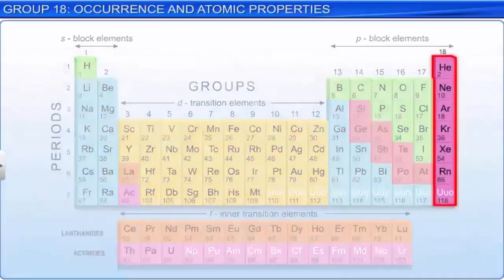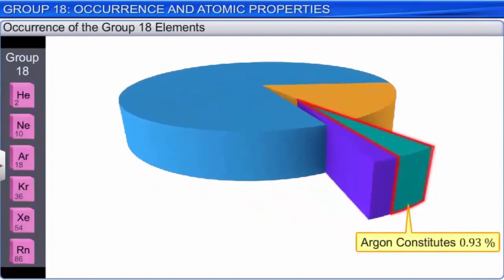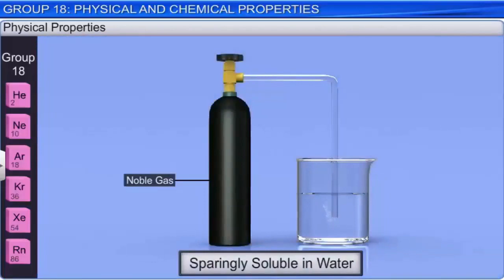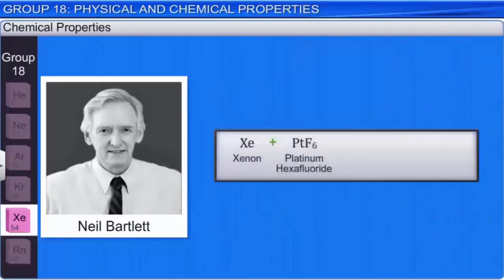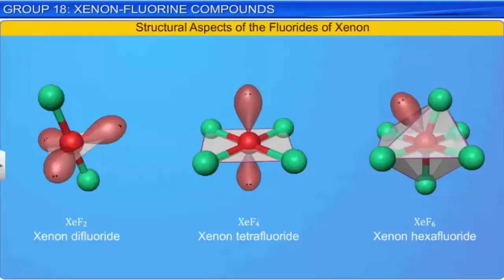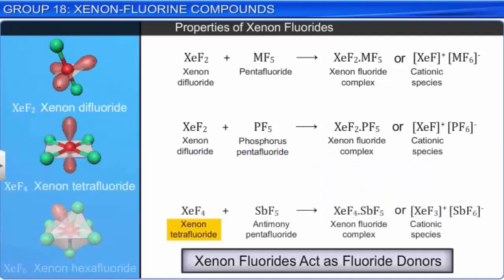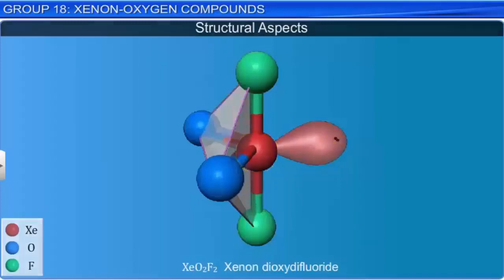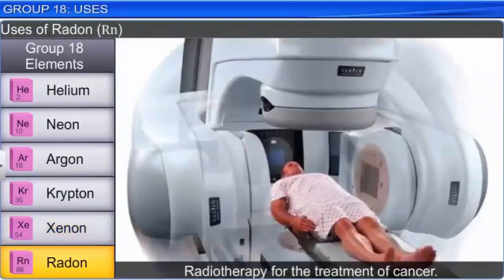7 The p Block Elements Part 8